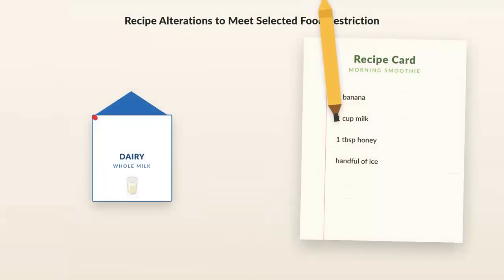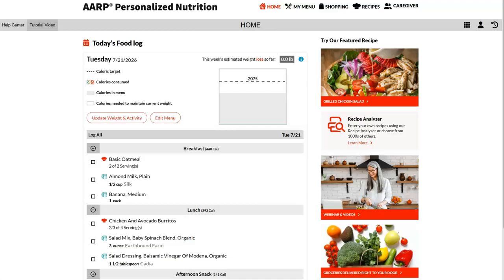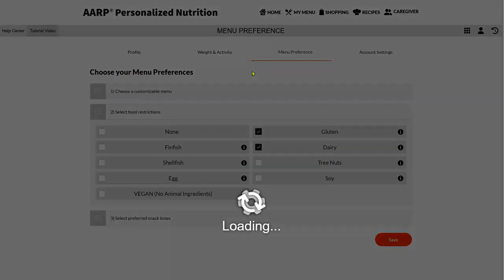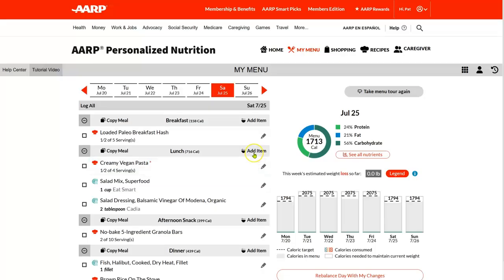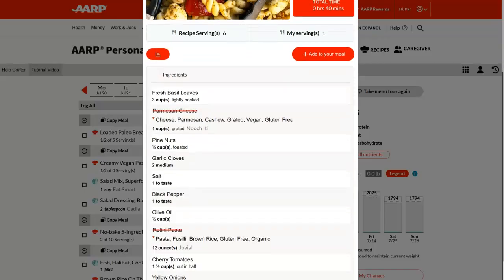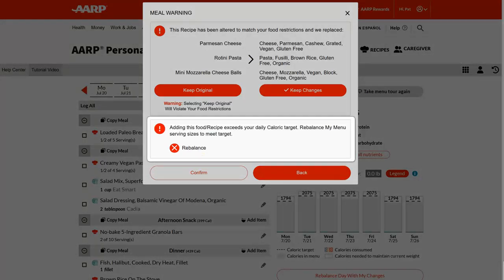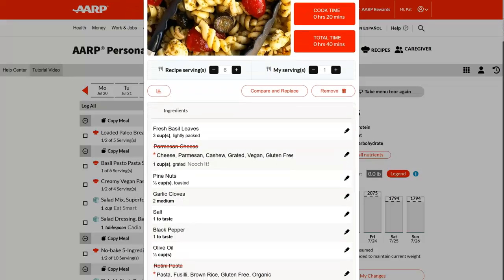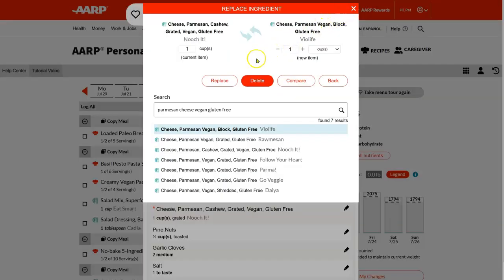Recipe Alterations to Meet Selected Food Restrictions